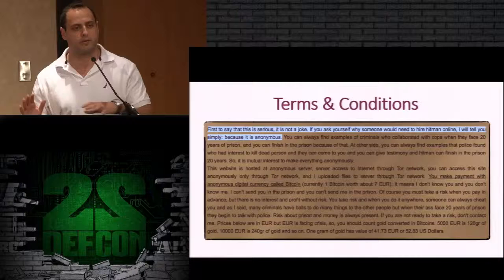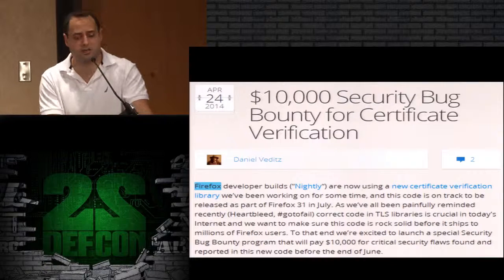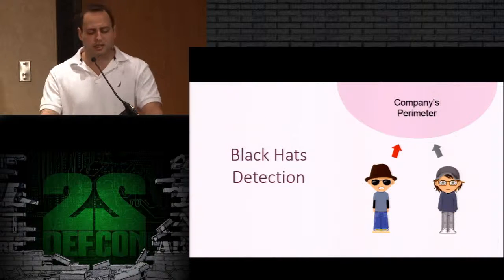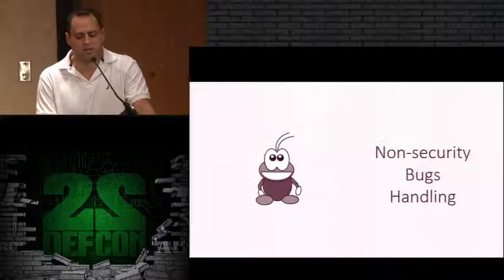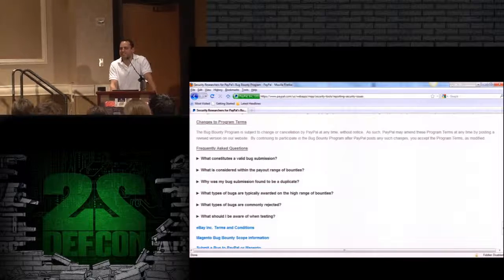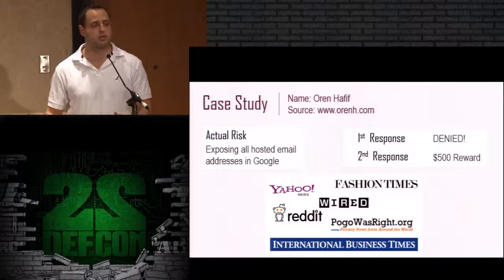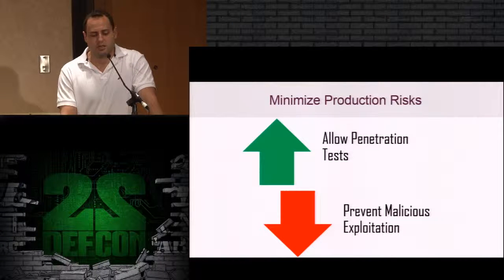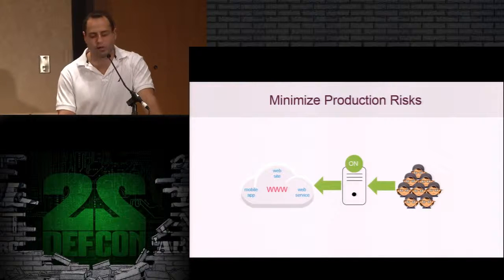DEF CON 22 - Bug Bounty Programs Evolution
Presentation By Nir Valtman
Bug Bounty Programs Evolution